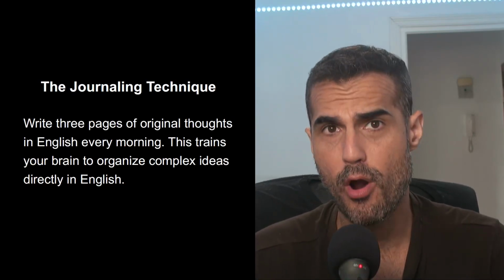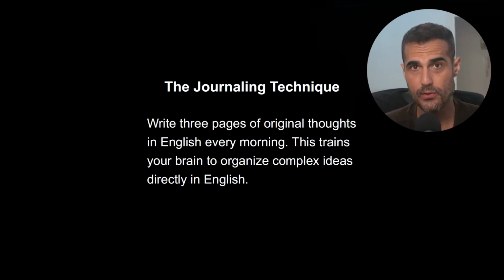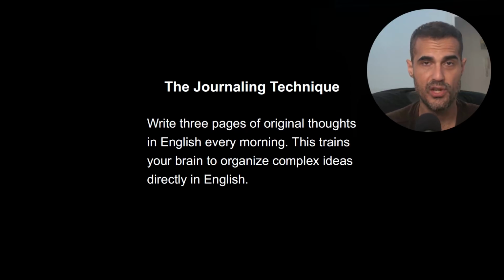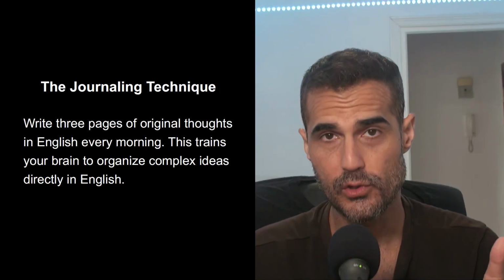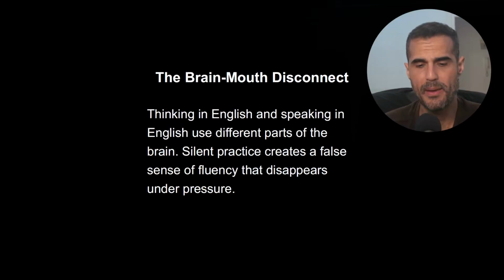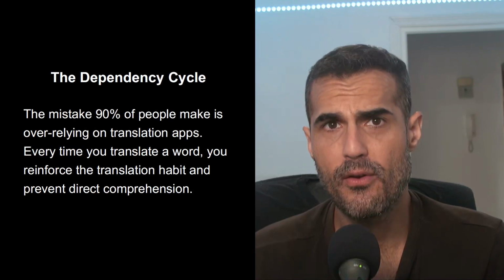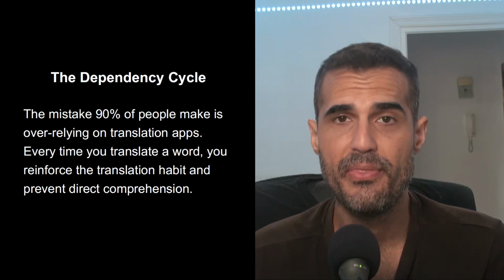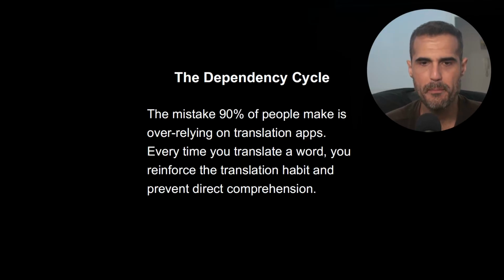This Brain Hack Lets You Speak English Like Native Closers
Book a Free Call to improve your English and work in the US market as a High-ticket Closer  👇

00:00 - The problem with translation: Slow and unnatural English
00:38 - How translation creates hesitation and doubt
00:54 - Translation as a CPU-heavy software
01:37 - The hidden cost of "laggy" communication
02:07 - Why bypassing translation makes you authentic
02:55 - The authenticity challenge of constant hesitation
03:24 - Creating artificial immersion: Your English-only environment
03:51 - Step 1: Write and journal your thoughts in English
04:52 - Step 2: Speak to yourself in English (Voice notes, planning)
06:17 - Step 3: Link English words to images and real-world experiences
07:00 - Daily integration: Making English part of your routine
09:01 - Processing emotions in English: A deeper comfort zone
11:10 - The timeline for transformation (90 days)
12:04 - What to expect: Phases of direct English thinking
13:19 - Why over-reliance on translation apps is a bad habit
14:11 - Embracing discomfort and understanding context
14:46 - The power of direct English thinking in sales
15:29 - Call to action: Start your English immersion today